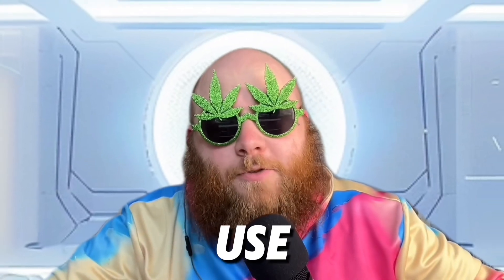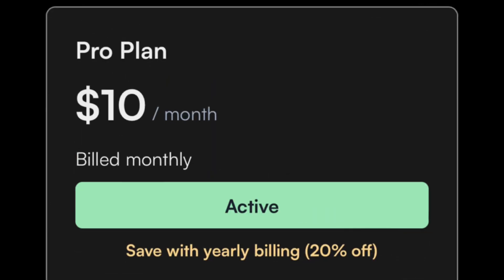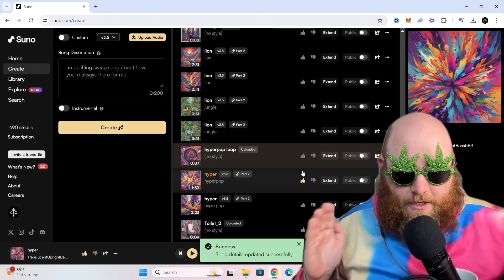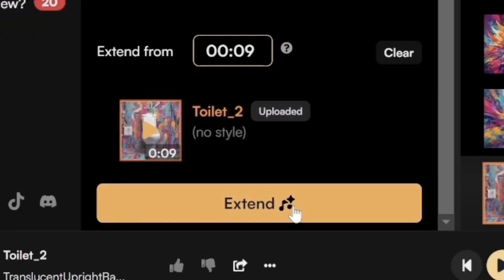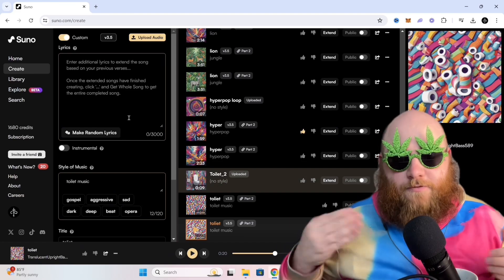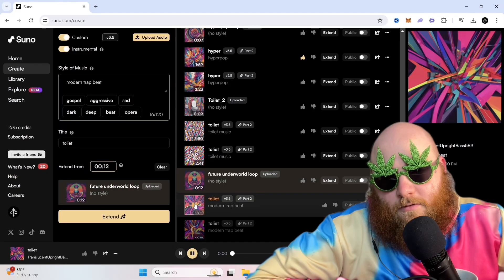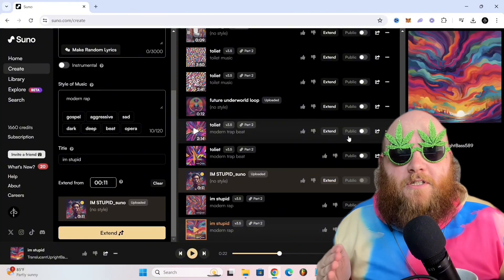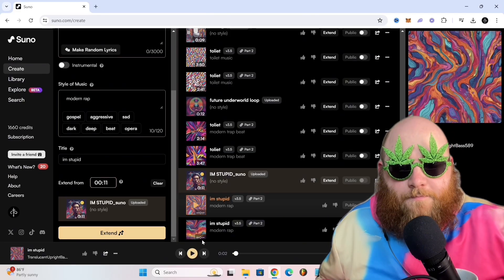Suno Ai Upload Audio Tutorial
Learn how to use the Suno AI upload audio function in this comprehensive tutorial. We walk you through the detailed steps to upload audio in Suno AI, making it easy for both beginners and experienced users. This feature is a game-changer for music producers, providing an efficient way to integrate AI into your music production process. Whether you’re looking to streamline your workflow or simply explore new creative possibilities, this guide covers it all.

In addition to the step-by-step instructions, we also explore three different use cases for the Suno AI upload audio function. These examples showcase how you can leverage this tool for various music production scenarios, from enhancing your tracks to experimenting with new sounds. Whether you’re a seasoned producer or just curious about music AI, you’ll find valuable insights and tips to get the most out of Suno AI. Discover the potential of AI in music and I hope you enjoy the tutorial!

***CHAPTERS***

00:00 - INTRO
00:27 - TUTORIAL HAS BEGUN
02:00 - Second Use Case
03:08 - Third Use Case
03:42 - How Do YOU Use Suno?